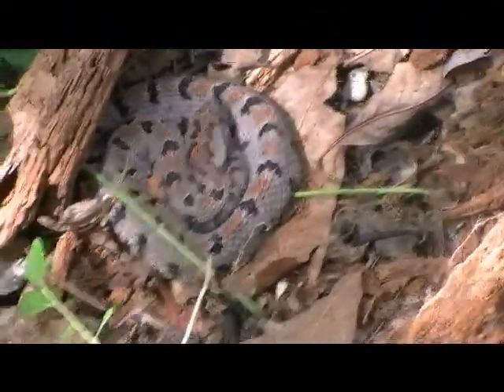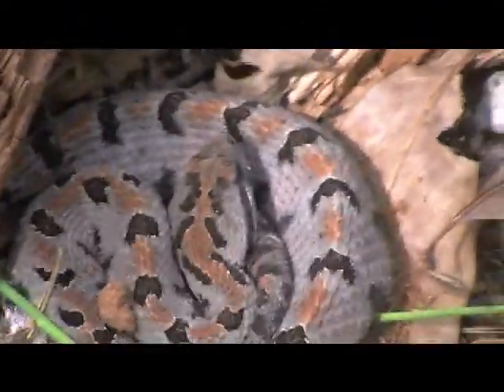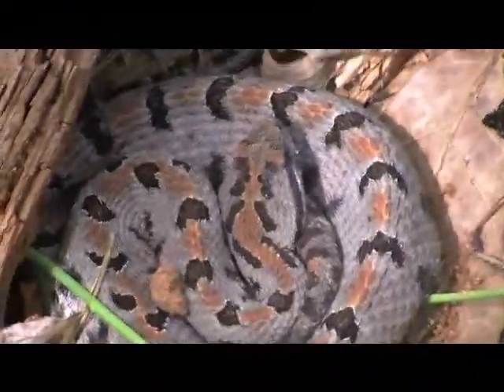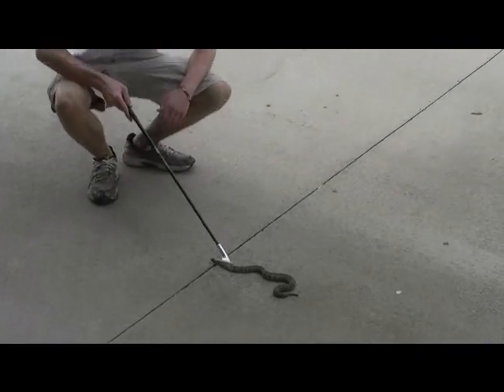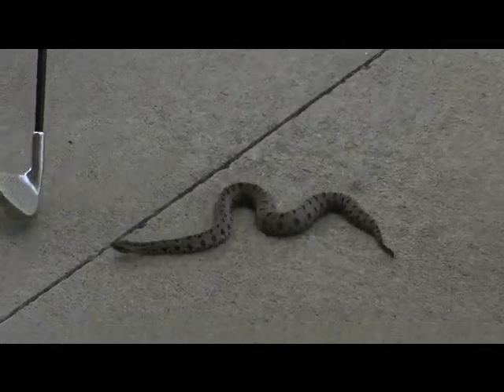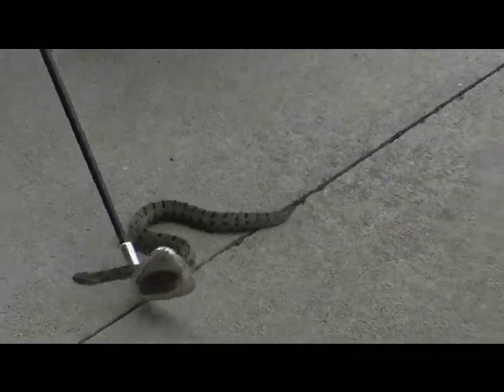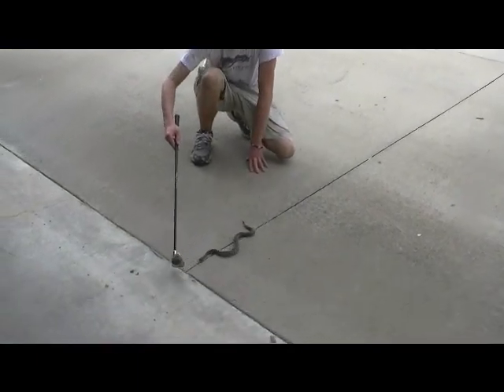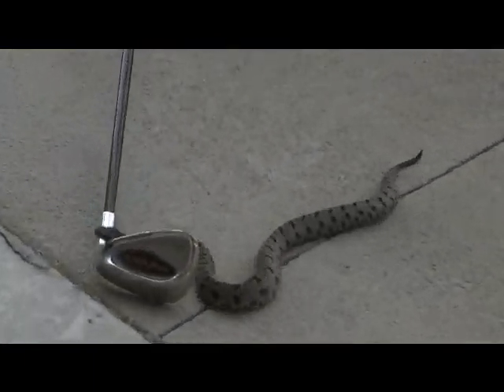Nick goes herping- pigmy rattlesnake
First pigmy rattlesnake!!